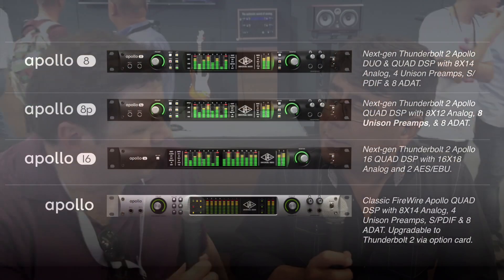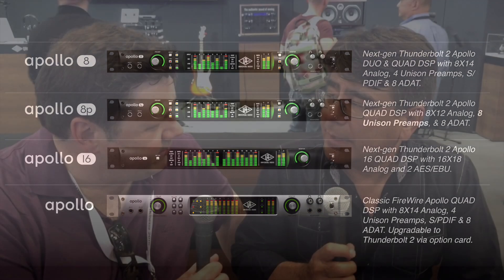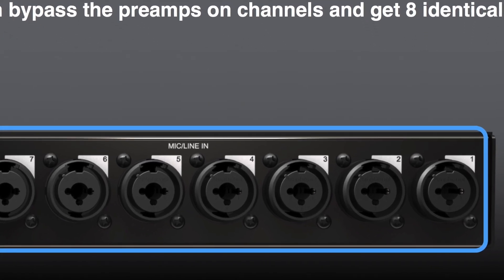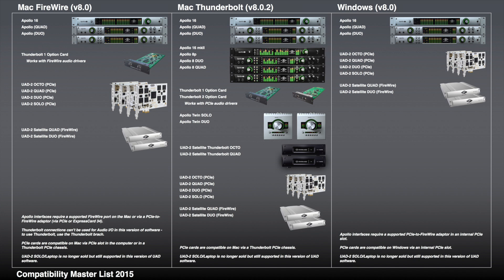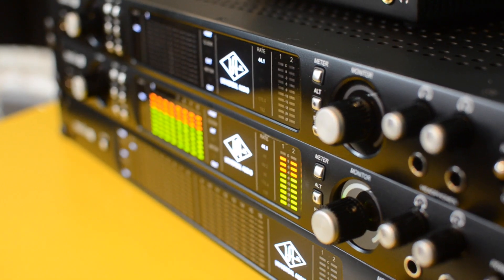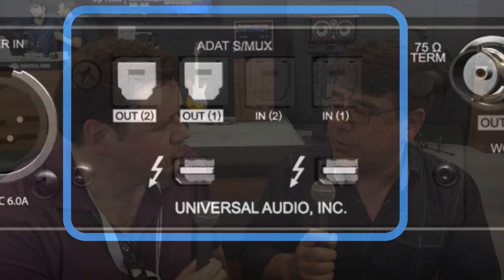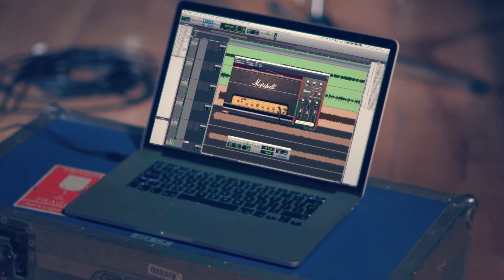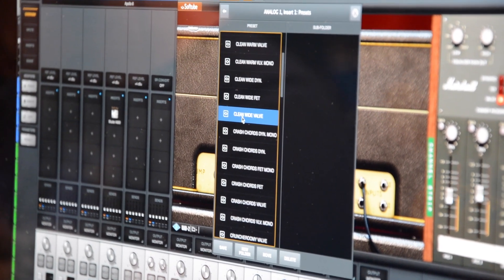Everything You Want To Know About Universal Audio Apollo Thunderbolt 2 Interfaces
Russ sits down with Gannon Kashiwa from Universal Audio to talk about the new Apollo Thunderbolt audio interfaces with UAD powered plug-ins.